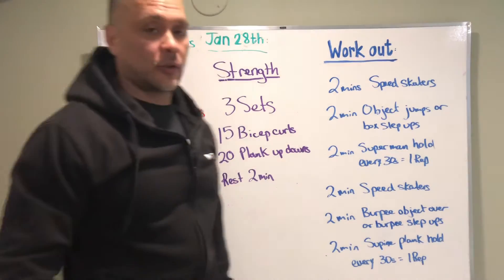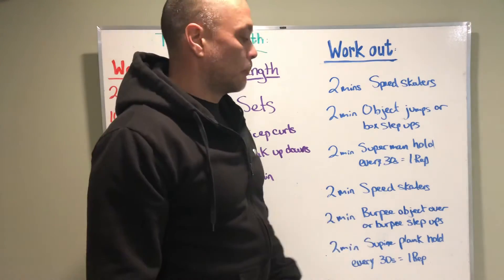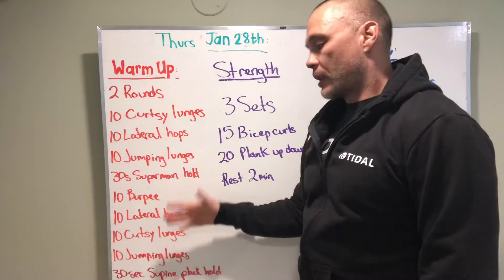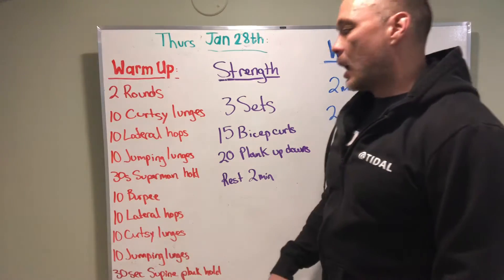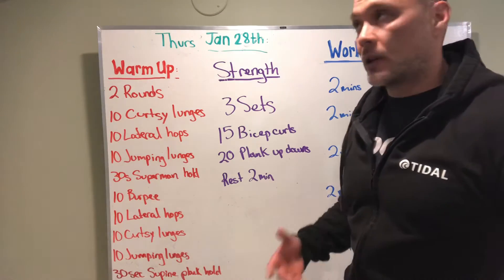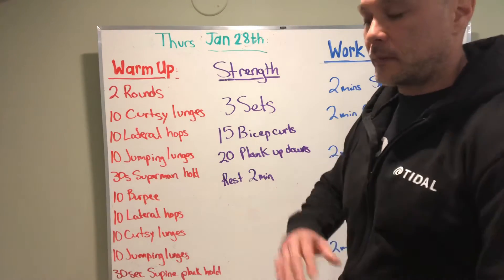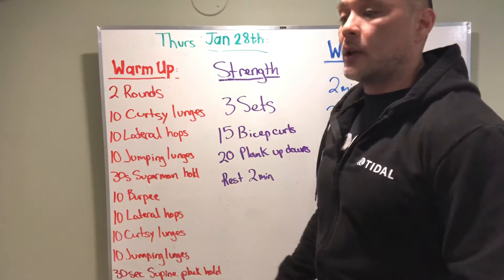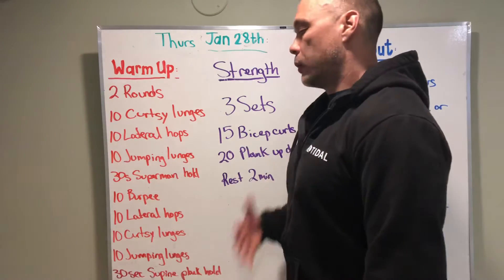Board brief Thurs Jan 28th